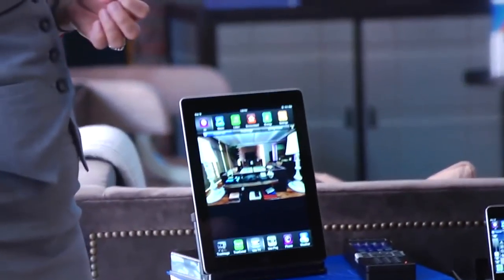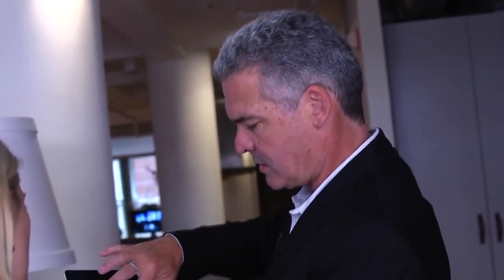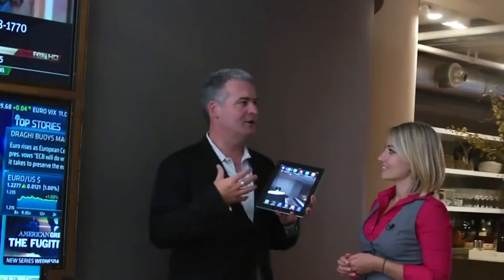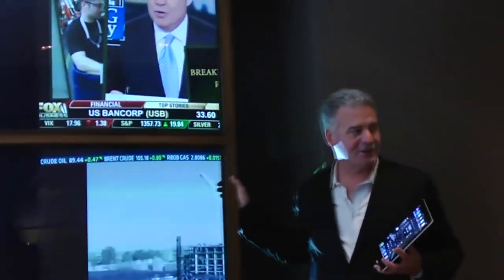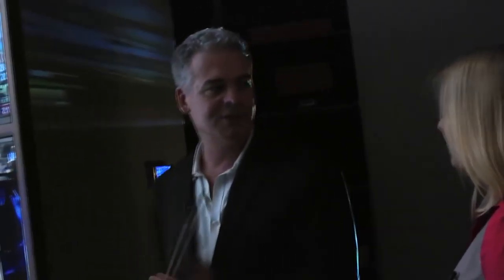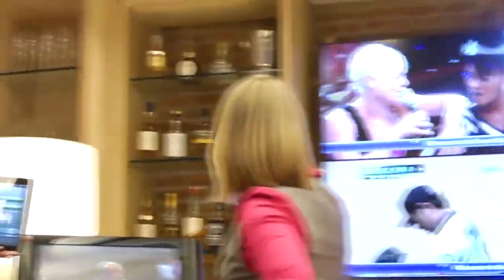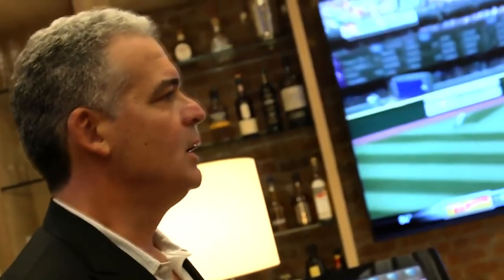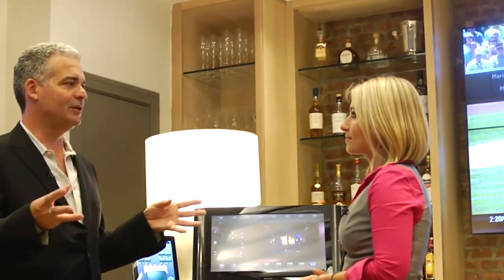Savant Experience: Touring Savant in New York City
Savant Systems let you have significant control over all of your home automation.